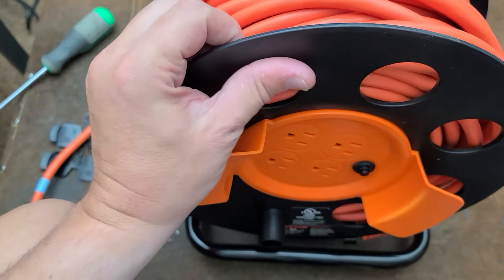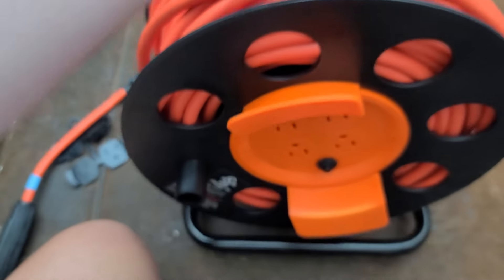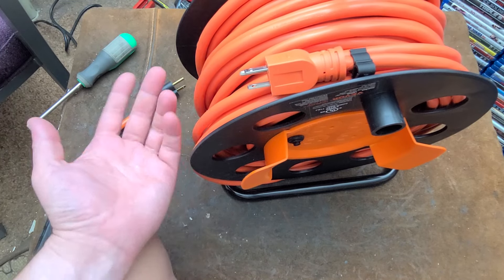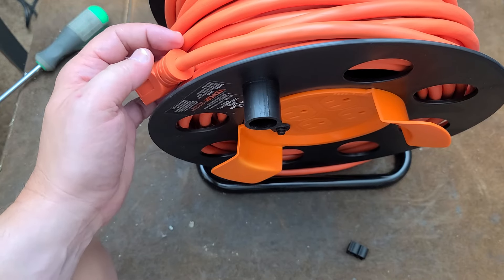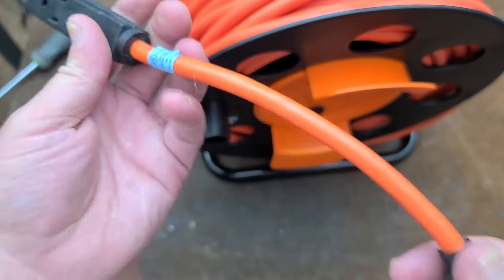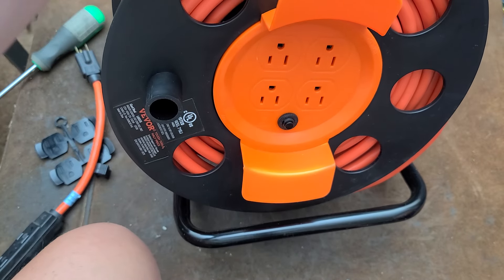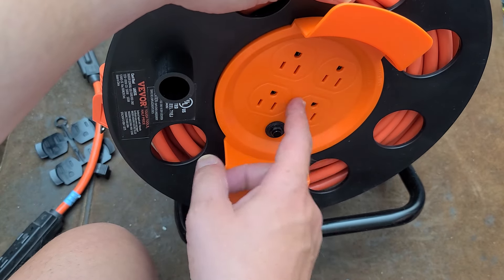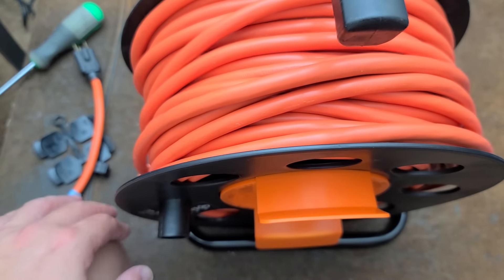Vevor 12 Gauge 100 Ft Extension Cord Power Tap Reel Review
This reel does spin smoothly, the outlets could use improvement as they are too soft and do not hold tightly enough.